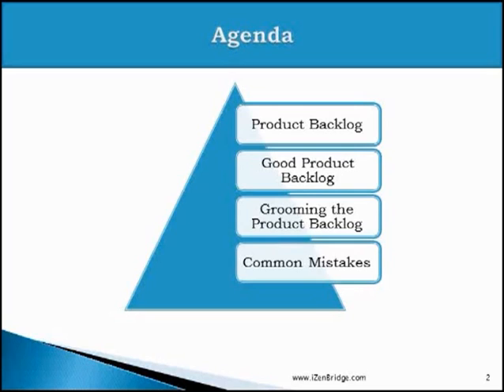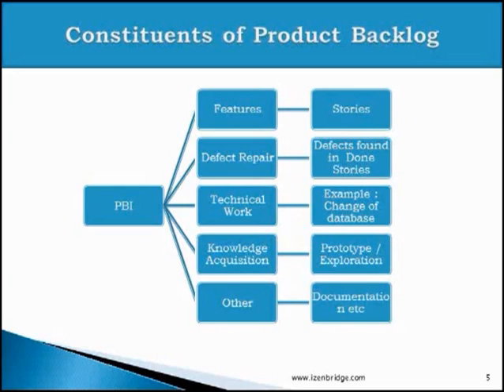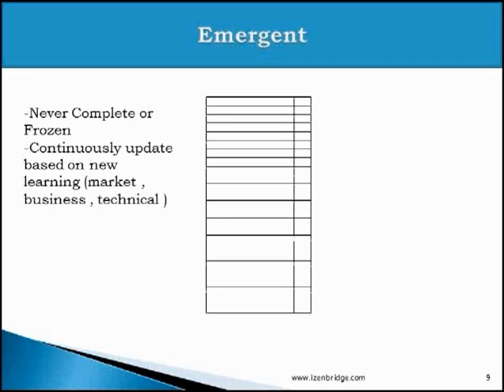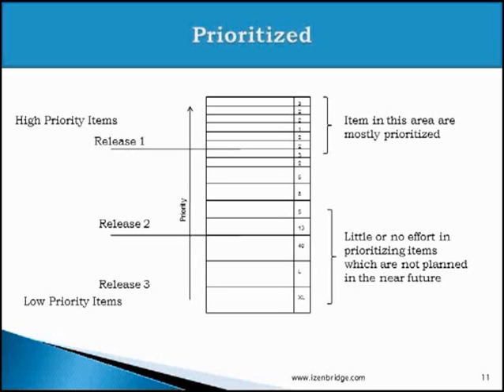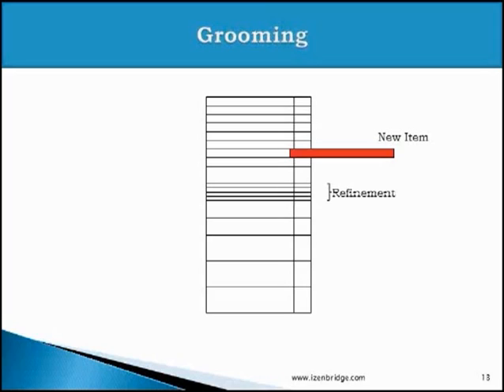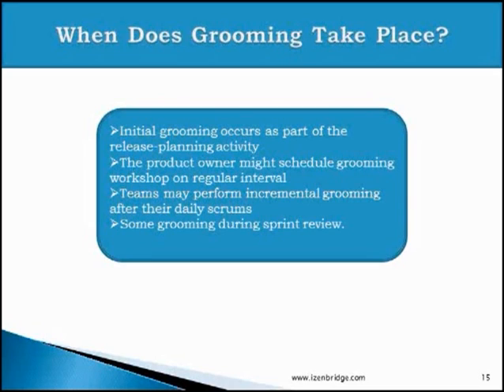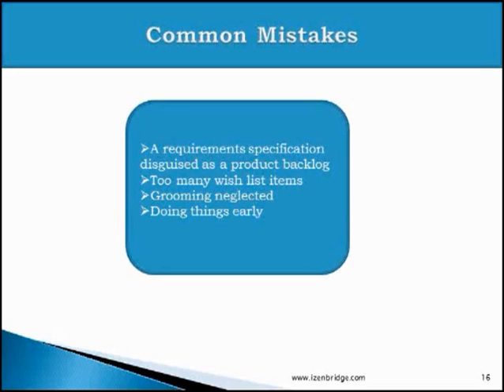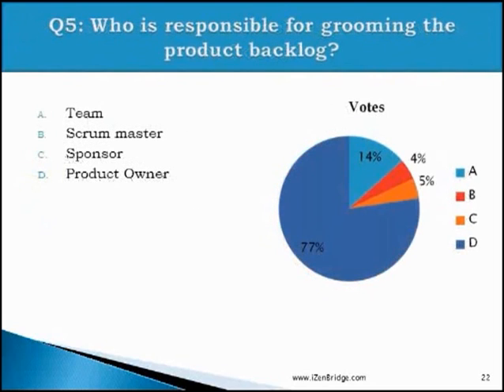Webinar on Product Backlog: Scrum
Enroll in iZenBridge 21 Contact Hours Project Management Professional (PMP)® Online Training Program

Become a part of the latest discussions on PMI-ACP® Training and PMI-ACP® Exam

Webinar on Product Backlog

 It had been very interesting and engaging webinar
The agenda covered
-What is Product backlog?
-Importance of  a good product backlog
-How to create and maintain a good product backlog-grooming
-And the common mistakes people generally tend to make while creating a backlog

Detailed discussion on good product backlog characteristics (DEEP-Detailed appropriately, Estimated, emergent, Prioritized)

There are two Q & A breaks to resolve the queries and doubts of the participants. At the end of the webinar presentation there is a small quiz to brush up your Product Backlog Knowledge.

For detailed learning watch the video representation and send in your queries in the following YouTube thread. We will get back to you immediately. And, if necessary may arrange for a Google hangout session to answer your major doubts.